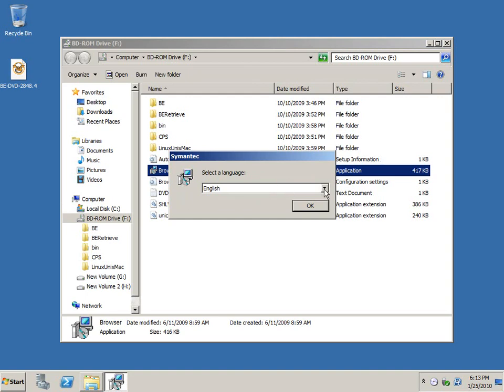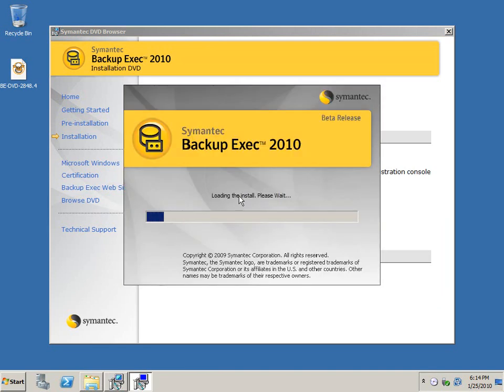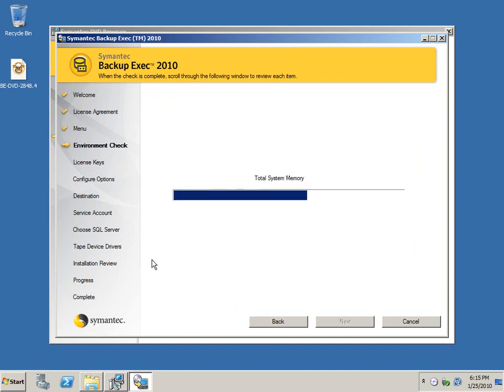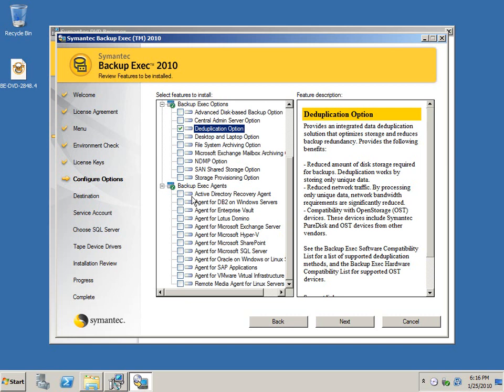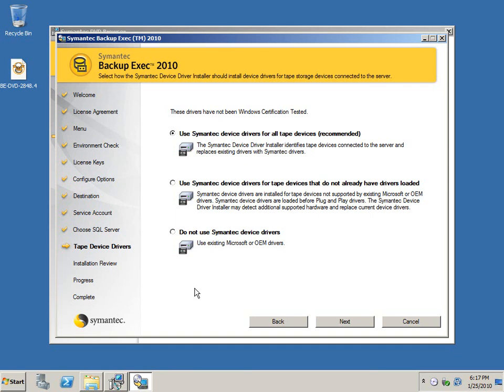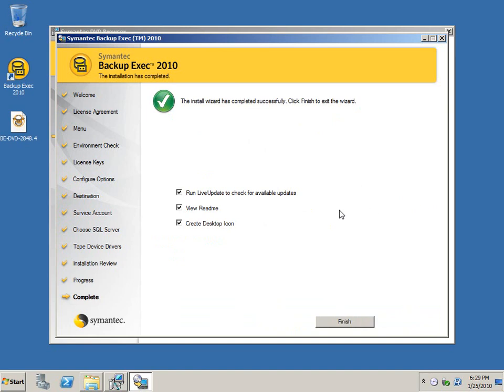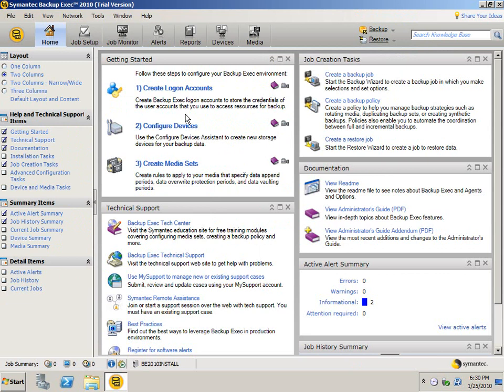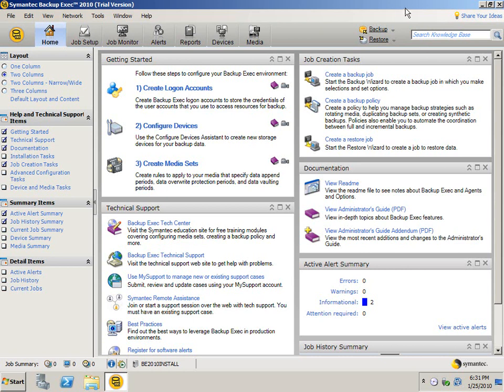BE 2010 Installation Video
Watch a step-by-step video demonstrating the Backup Exec 2010 installation process.